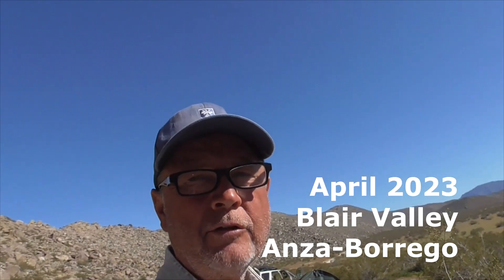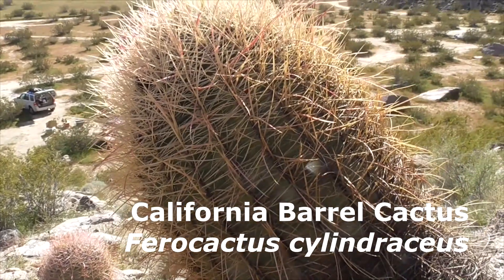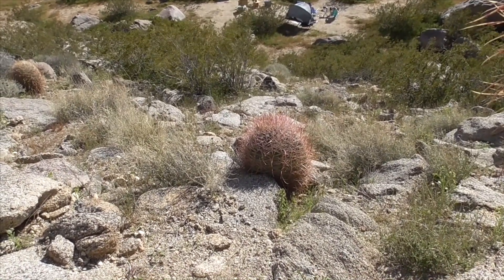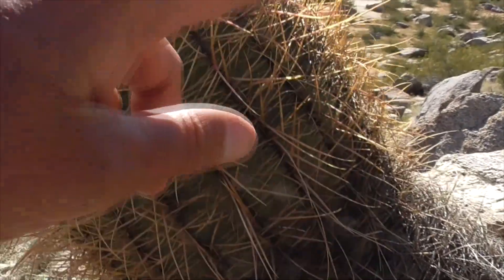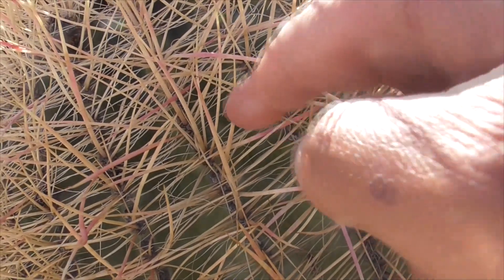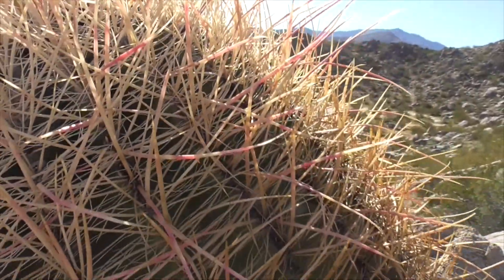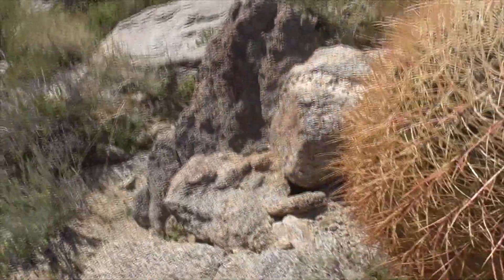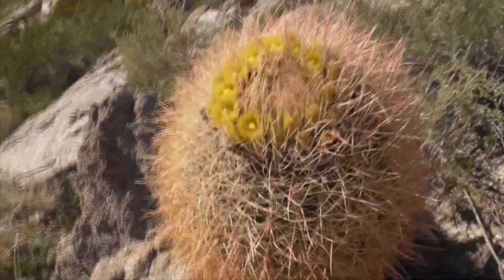California Barrel Cactus (Ferocactus cylindraceus), Anza-Borrego Desert State Park, Sonoran Desert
Narrative and video of this terrific California Barrel Cactus (Ferocactus cylindraceus) in Anza-Borrego Desert State Park of the Colorado (Sonoran) Desert, Southern California.